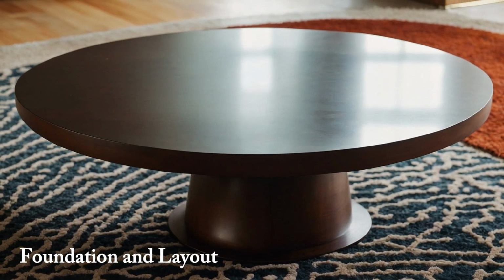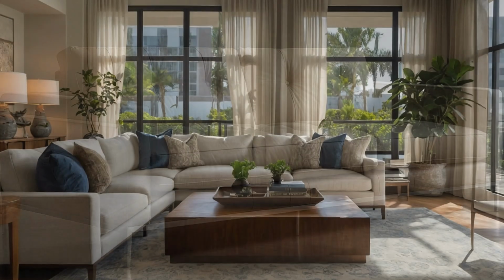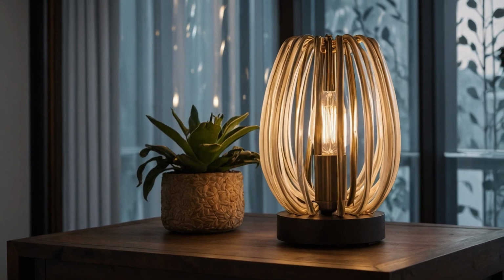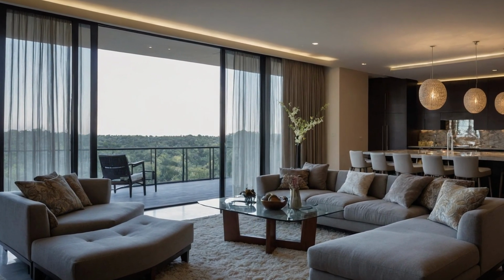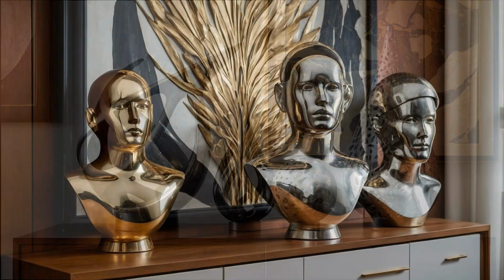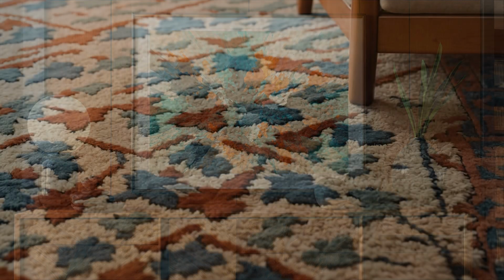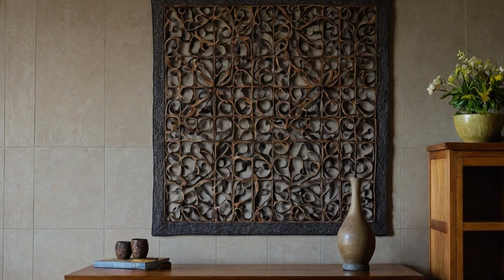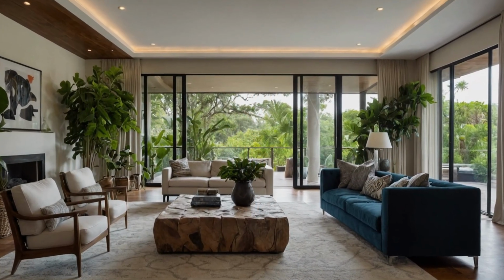10 Stunning Mid-Century Modern Living Room Designs to Inspire You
Transform your living room into a timeless masterpiece with these Mid-Century Modern tips! In this video, we’ll guide you step-by-step through creating a chic and elegant space inspired by the iconic design of the mid-20th century. From selecting the perfect furniture and color palette to accessorizing with flair and adding greenery, these ideas will elevate your home’s style effortlessly. Whether you're a fan of bold accents, minimalist aesthetics, or functional beauty, this guide has everything you need to get started.
Share your transformation stories in the comments below—we’d love to feature your ideas in our future videos!